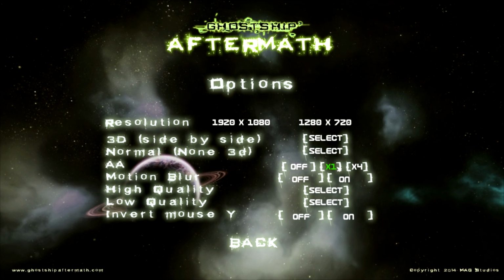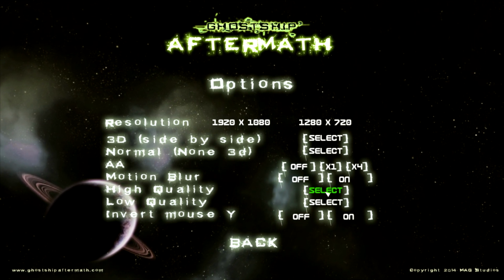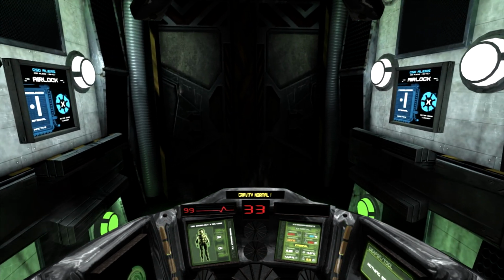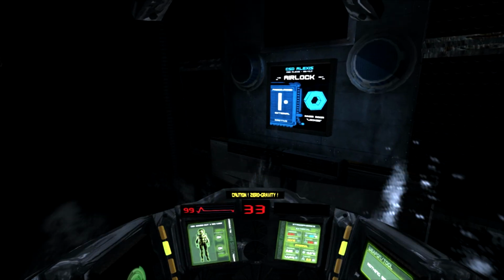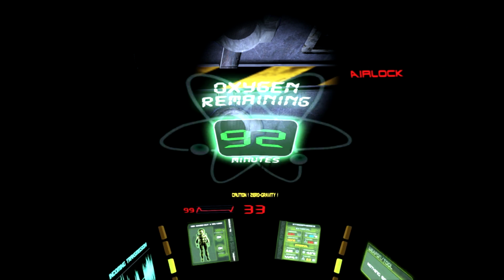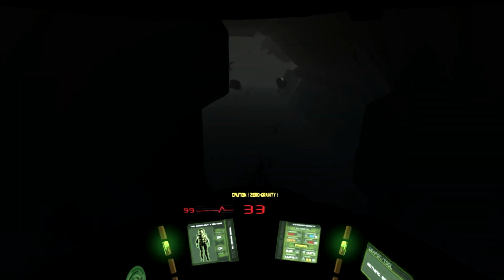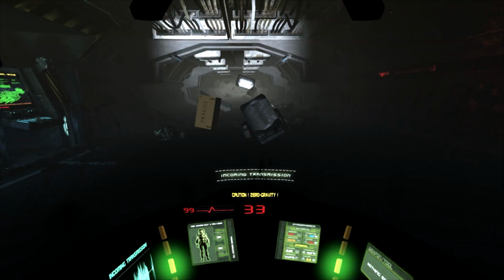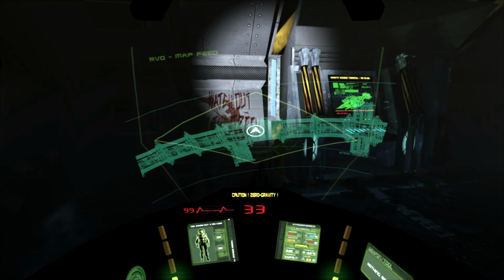Ghostship Aftermath Gameplay Ultra Part 1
Ghostship Aftermath gameplay on ultra settings. Not sure how many of these I will do yet, if you want more just ask. I'm using an I7 4790k Devils Canyon and GTX 780 Ti Matrix Platinum.